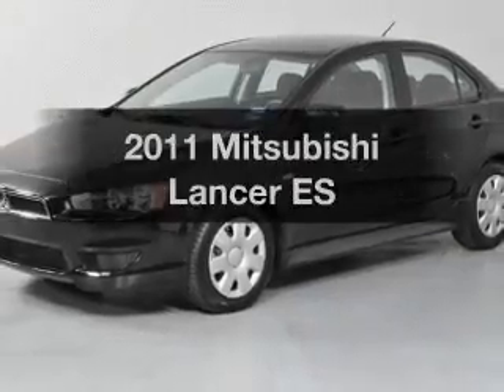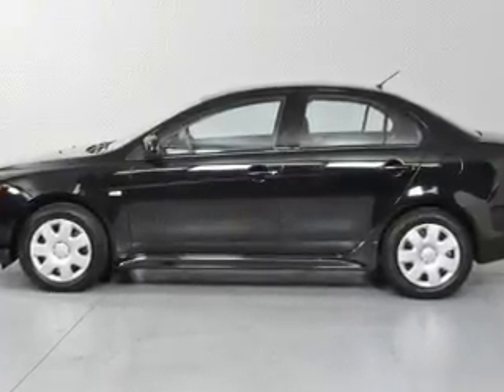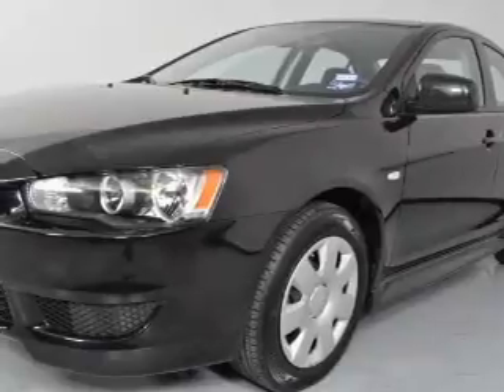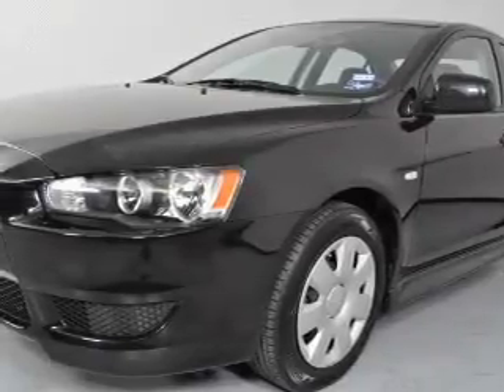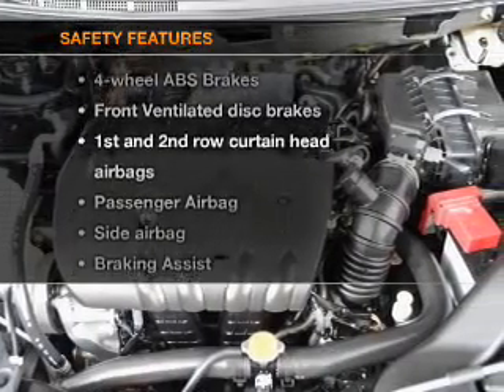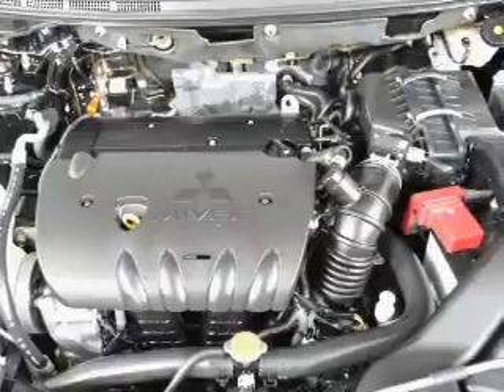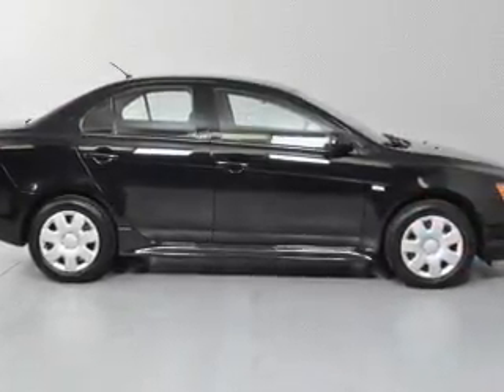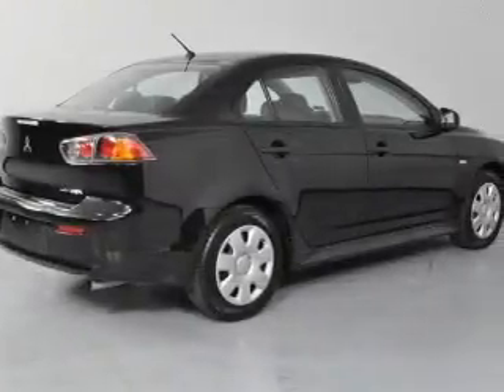2011 Mitsubishi Lancer - Carrollton TX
Year: 2011
Make: Mitsubishi
Model: Lancer
Trim: ES
Engine: 2.0 liter inline 4 cylinder 16 valve
Transmission: Automatic
Color: Tarmac Black Pearl
Mileage: 22047
Address:
1835 Forms Drive suite 120